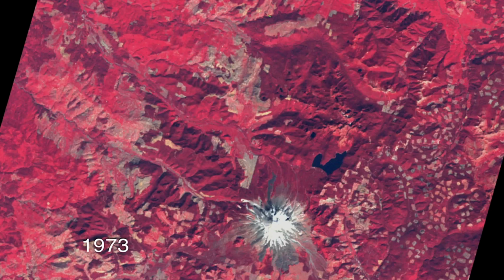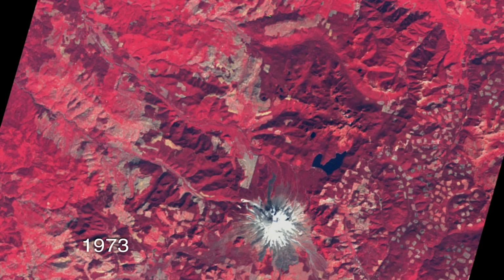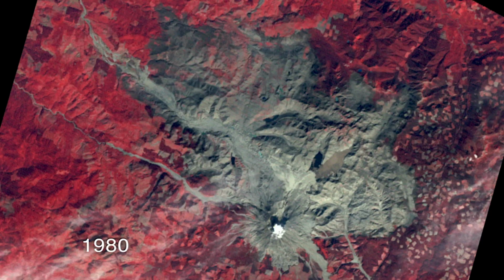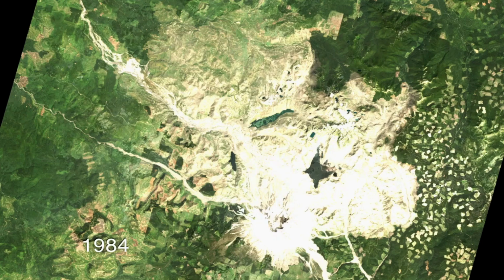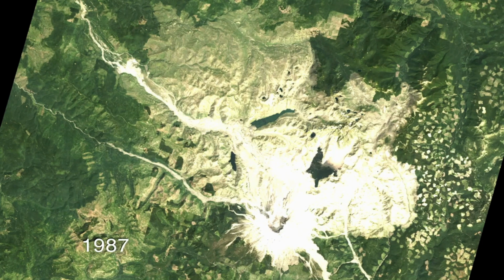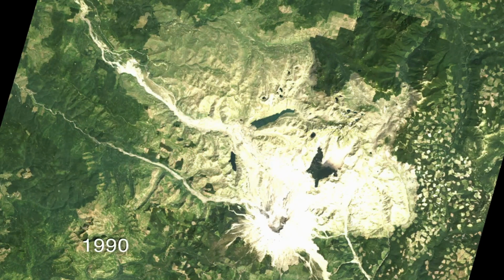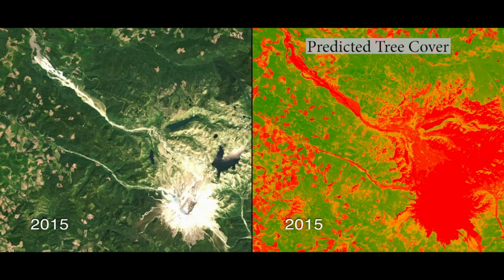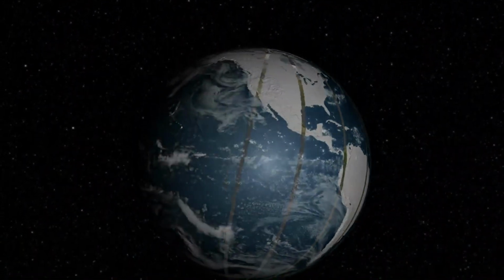43 Years After Mount St. Helens’ Eruption: Unveiling 43 Years of Forest Recovery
🌲 Explore the Astonishing Resilience of Nature 🌲
Witness the breathtaking transformation and remarkable recovery of the forest surrounding Mount St. Helens, 43 years after the devastating eruption that shook southwestern Washington to its core on May 18, 1980. Join us on this captivating journey as we delve into the profound insights revealed by the data collected by Landsat satellites before and after the eruption. Prepare to be amazed by the power of nature's resilience!

🌿 Unveiling Forest Recovery Dynamics 🌿
In this awe-inspiring video, renowned research ecologist Sean Healey, alongside his esteemed colleague Zhiqiang Yang from the United States Forest Service's Rocky Mountain Research Service, will walk you through their groundbreaking study on how forest structures respond to large-scale disturbances like volcanic eruptions. They aim to uncover the secrets hidden within the changes in carbon stocks and the mesmerizing dynamics of forest recovery.

📊 Leveraging the Power of Landsat Data 📊
Immerse yourself in the fascinating world of Landsat satellites, a pioneering Earth-observing satellite mission jointly managed by NASA and the U.S. Geological Survey (USGS) since 1972. Discover how Sean and Zhiqiang have harnessed the power of Landsat's comprehensive data to generate predictions of the regrowth of trees and vegetation. Witness firsthand the invaluable role Landsat plays in unraveling the profound effects of the eruption and the subsequent recovery process.

💡 Join the Journey of Discovery 💡
Prepare to be captivated by this mesmerizing documentary, as it takes you on an extraordinary expedition through the evolving landscapes of our planet. Gain profound insights into the remarkable resilience of nature, as well as the pivotal role played by scientific research in understanding and conserving our precious ecosystems. Don't miss out on this unique opportunity to be part of an inspiring exploration of Mount St. Helens' captivating story of recovery!

Together, let's spread the wonders of nature's resilience far and wide!

Mount St. Helens, forest recovery, volcanic eruption, ecological study, Landsat data, forest structure, carbon stocks, dynamics of recovery, environmental research, NASA, USGS, Earth's changing landscapes, resilience of nature